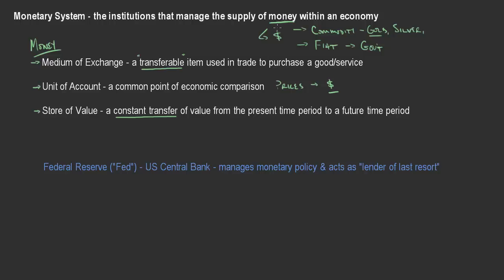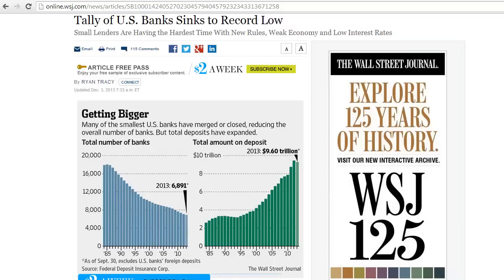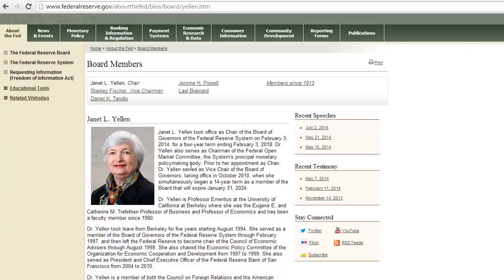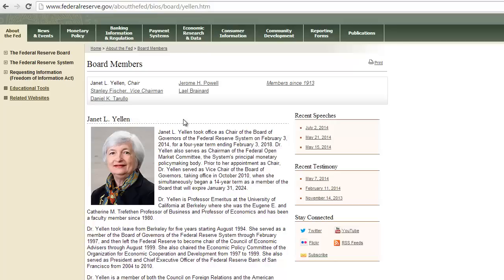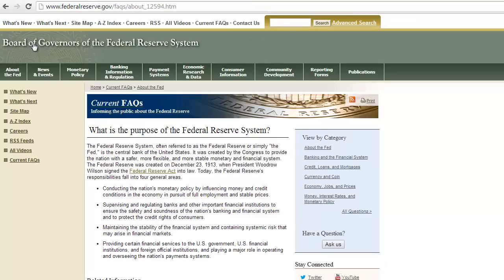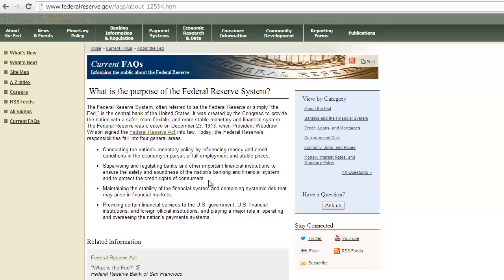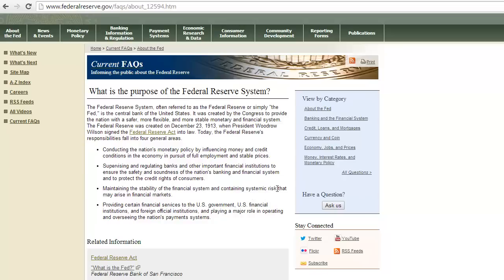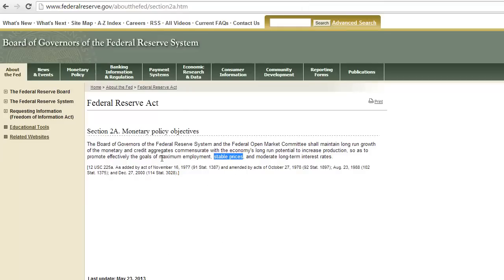EC232.L08.FederalReserve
The Federal Reserve is the central bank for the United States.  It manages the monetary policy of the US and acts as a lender of last resort to banks across the country.  Here we focus on the institution itself, what it does, and its operational goals.